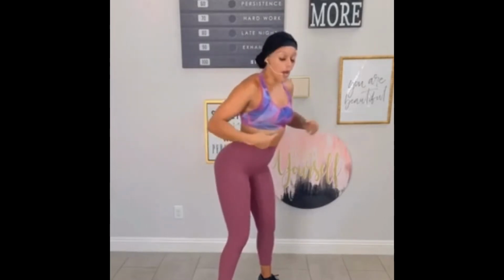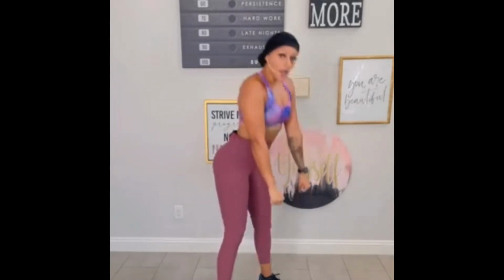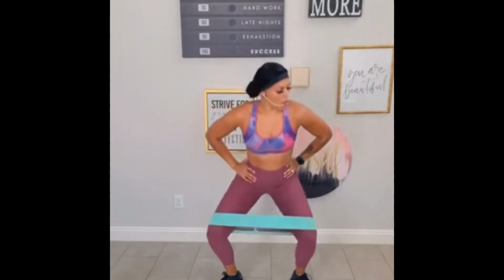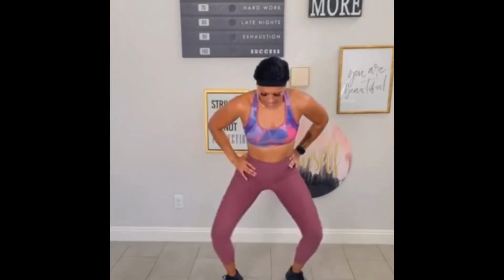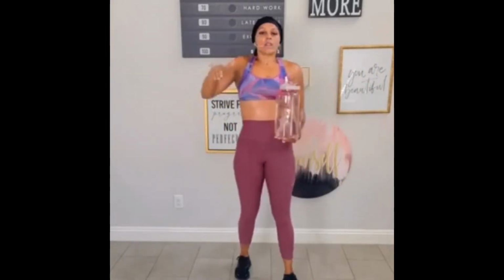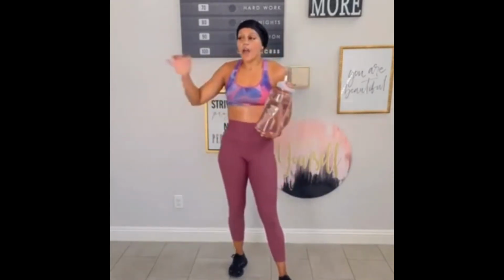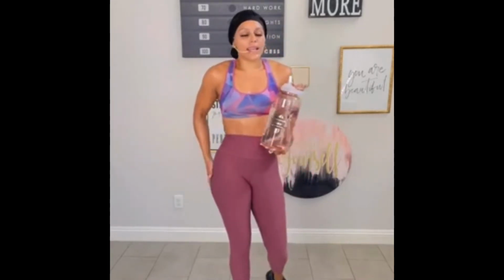DAY 19 • 24DAYGRIND © | GLUTE/ CORE GRIND 🔥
WELCOME TO THE 24DAYGRIND©❕

WEEK 4- GLUTE/ CORE GRIND   🔥

No Equipment Required.. Depending on Your Fitness Level You Can a Set of Dumbbells & or Mini Band  for Additional Strength Training.

“STRENGTHENING CROWNS ONE WORKOUT AT A TIME.” -Queen A. ❤️

Every Month We Start A New Program, Grinding 6 Days a Week & Recovering Every Sunday with Fellow Youtuber (Black Yogi Nico Marie)

Join Us Daily for A High Energy, Intense, Fun Grind Session.

Our Workouts Contain a Mixture of High Intensity Strength Training, Cardio Based, Rhythm Coordination Excersices. Our Programs are Quick and Effective and Will Help Increase Your Overall Health & Wellness When Done Consistently.

What You’ll Gain:
    ✓    Endurance Building
    ✓    A Significant Decrease of Your Body Mass Index
    ✓     While Jump Starting Your Metabolism
    ✓    Strength Building
    ✓    A Family of Fellow Queens Motivating Each Other on a Daily Basis to Becoming the Greatest Version of Themselves. Not Only Physically but Mentally, Emotionally,and Spiritually as Well.

FITT RADIO MIXES

FOLLOW ME & START YOUR HEALTH AND WELLNESS JOURNEY TODAY!
SNAP: FITHERPURPOSE

Allow Me to Welcome You into A Holistic Way of Living by Being Your Holistic Concierge.

Anesialove.Neora.com 💎